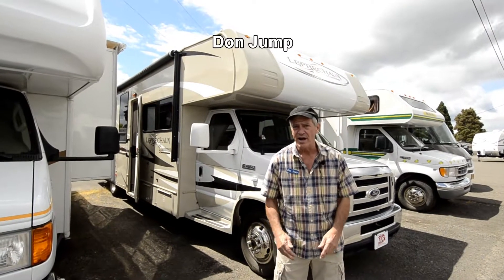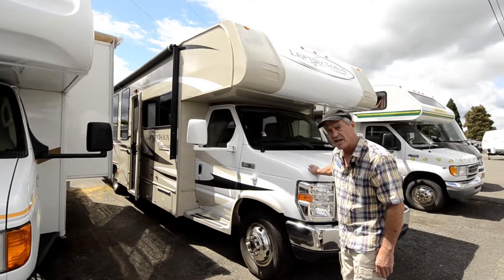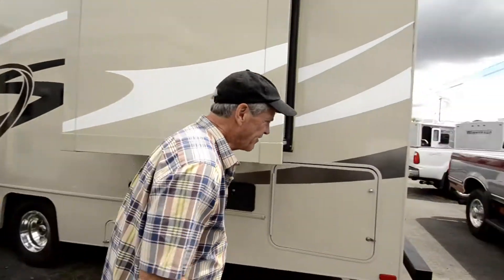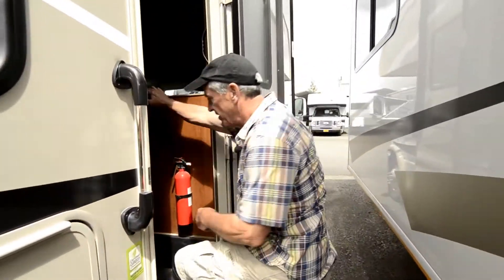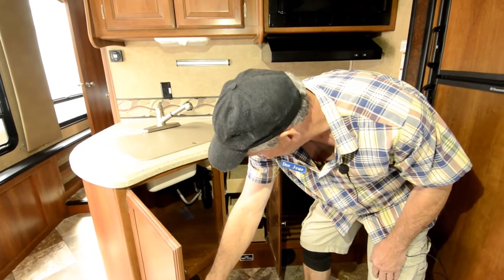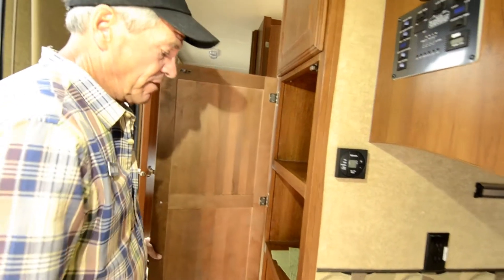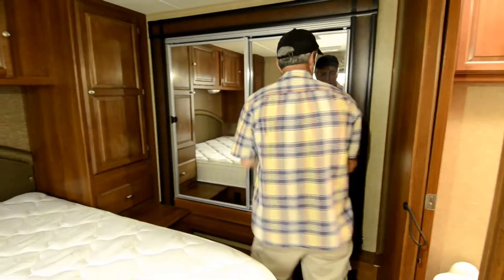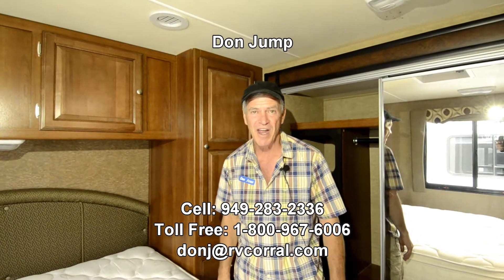The RV Corral 2015 Coachmen Leprechaun Stock# UC846